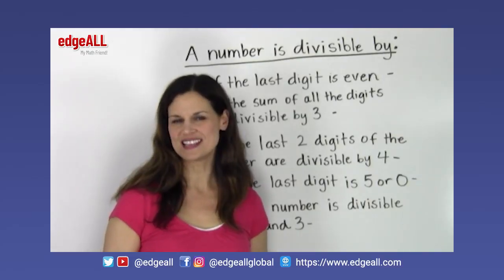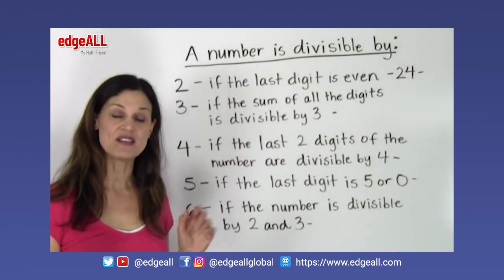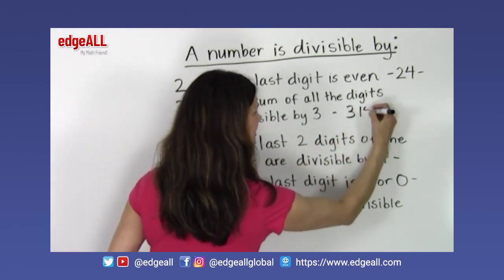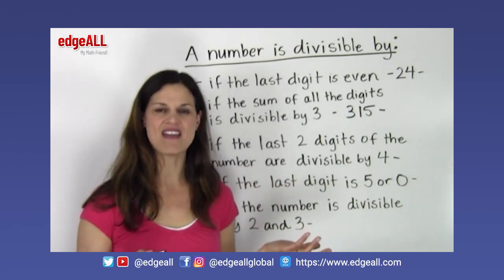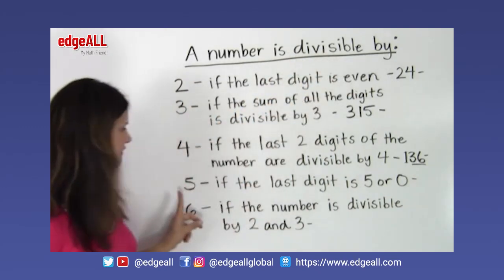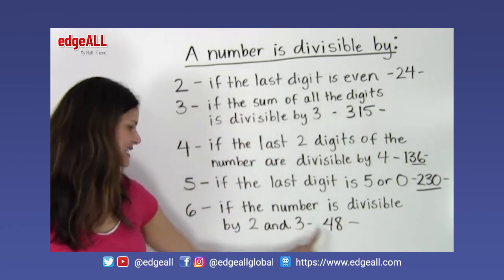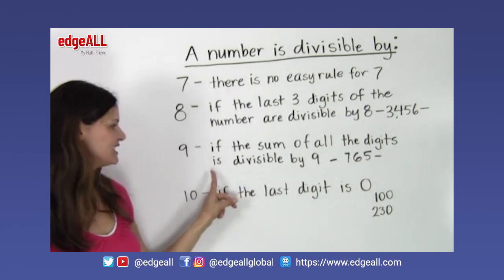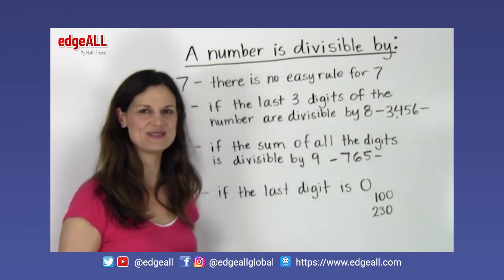Divisibility Rules with Examples